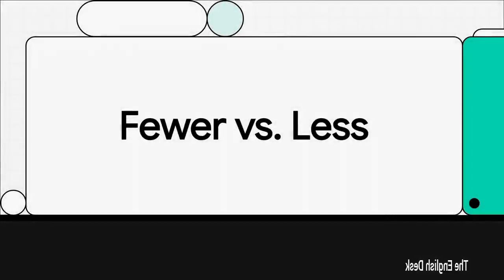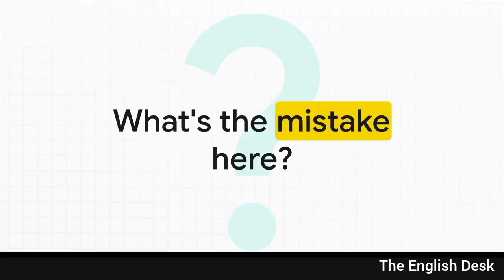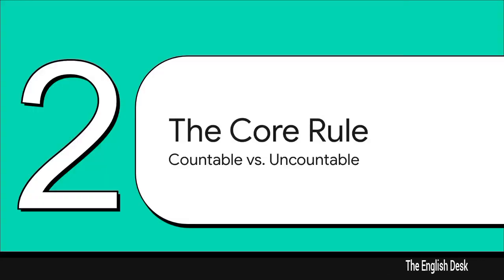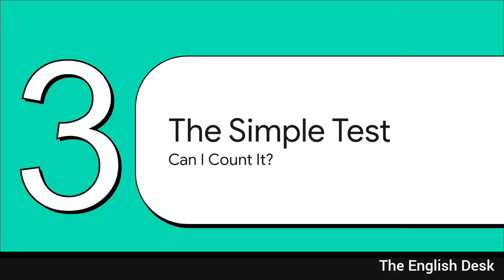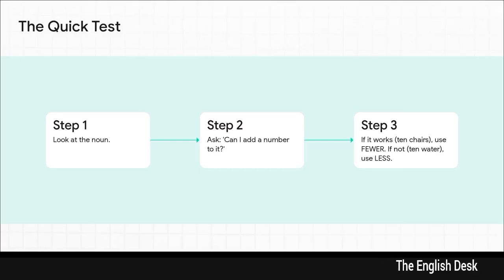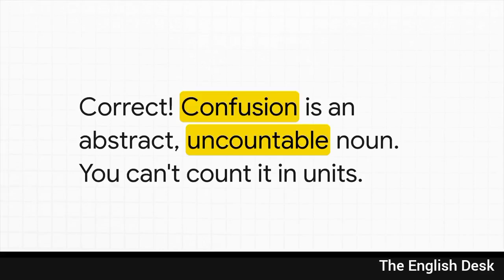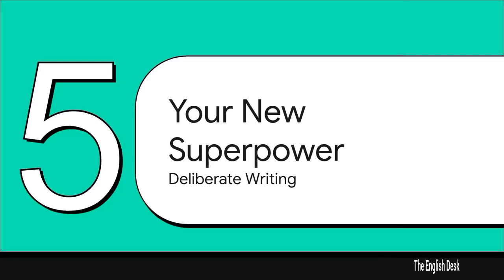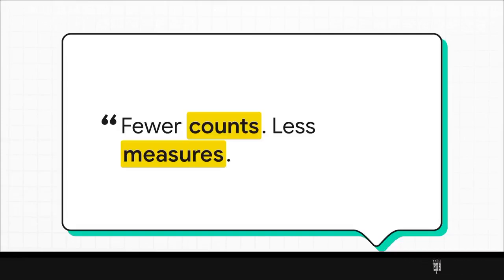TED Pt. 9 - FEWER VS LESS IN ENGLISH GRAMMAR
Many writers treat fewer and less as interchangeable, but careful English does not. This lesson from The English Desk explains the difference in clear terms, showing how countable and uncountable nouns shape correct usage. Through everyday examples from education, work, and daily life, the video explains why the mistake is common and how to avoid it with confidence. If you want cleaner sentences and sharper grammar instincts, this guide breaks down the rule in a way that stays with you long after the lesson ends.